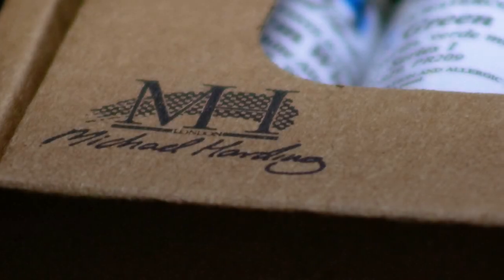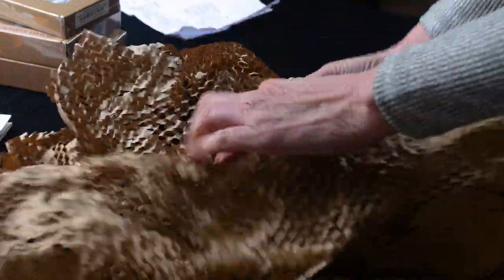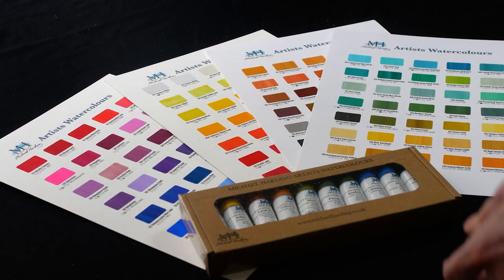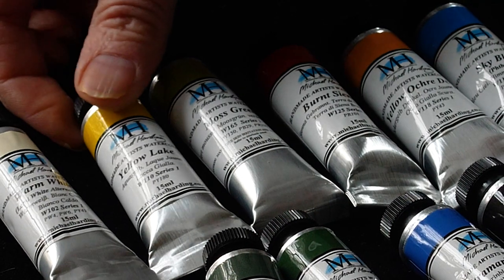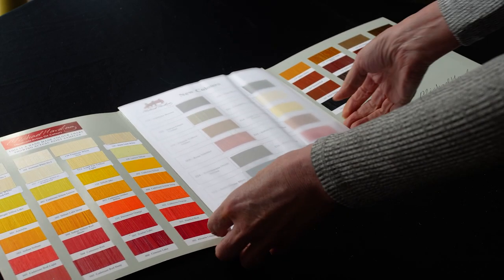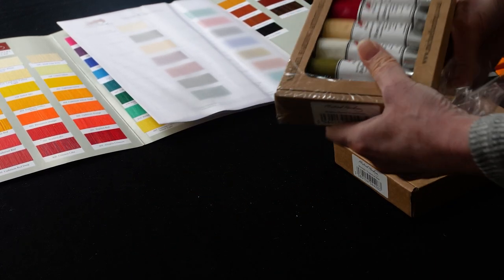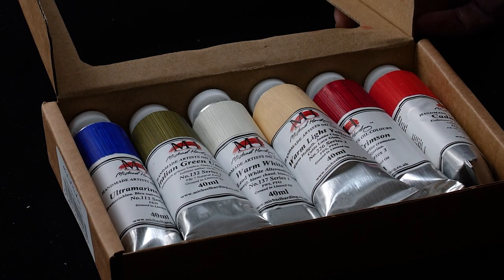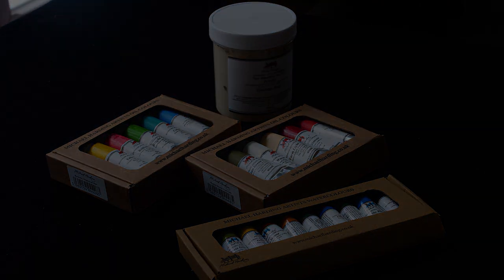Michael Harding Art Materials with artist Lisa L. Cyr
In my upcoming Muddy Colors video entited Painting Pigments, Binders, Mediums + Varnishes (Sept 2023),  I will be featuring Michael Harding paints (oil and watercolors). The Michael Harding non-absorbent acrylic primer will be featured in my Muddy Colors Painting Surfaces + Grounds video releasing soon!